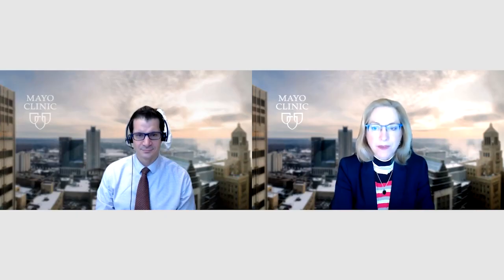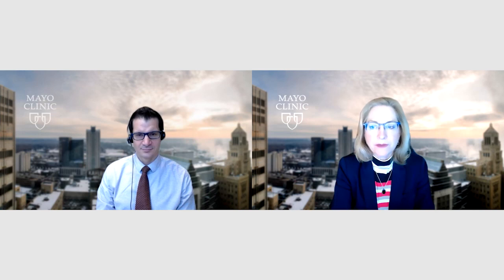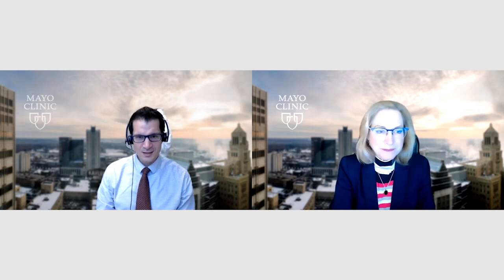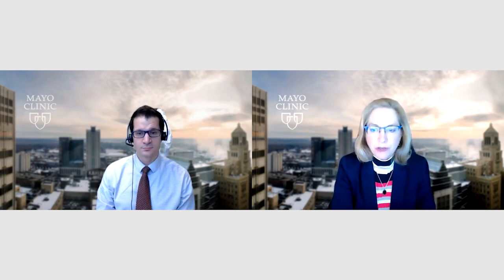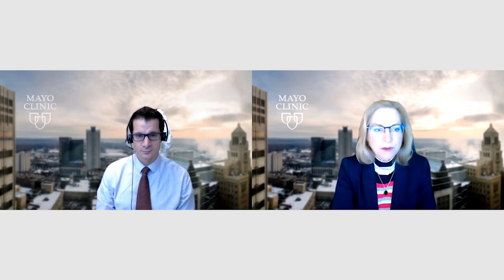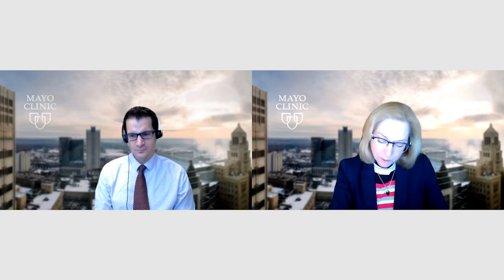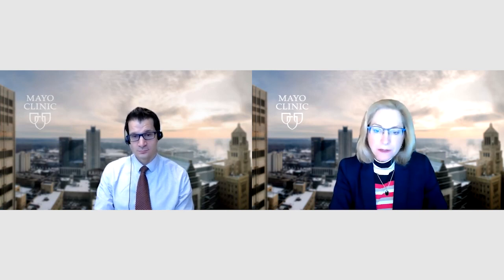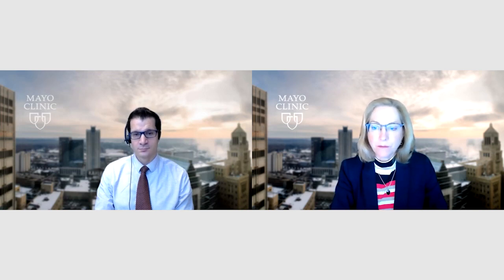Transcatheter Aortic Valve Replacement (TAVR): TTE Guidance and the Minimalist Approach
Due to a better understanding of sizing, deployment of valves coaxially, and technical advances in valves themselves, the majority of surgeries for patients requiring transcatheter aortic valve replacement (TAVR) at Mayo Clinic incorporate a transfemoral approach and moderate sedation, guided by transthoracic echocardiography (TTE).